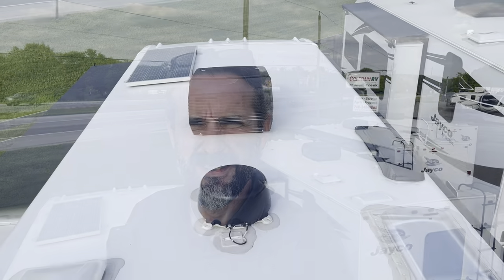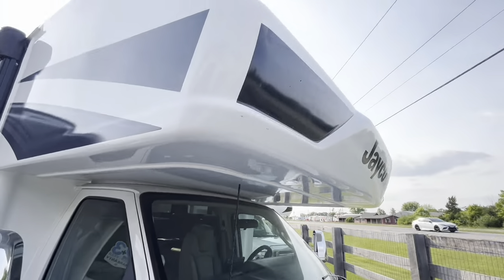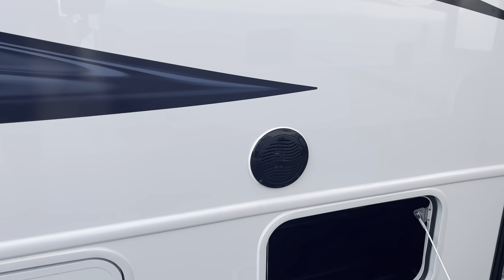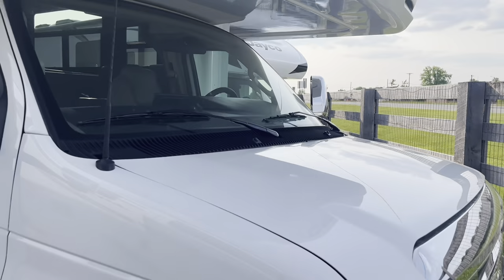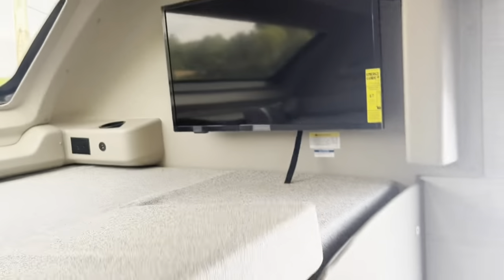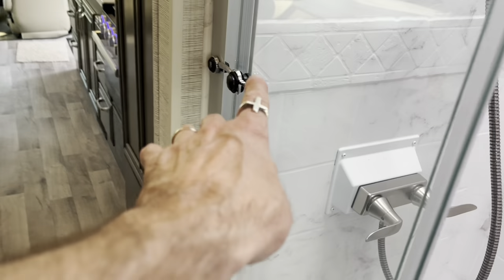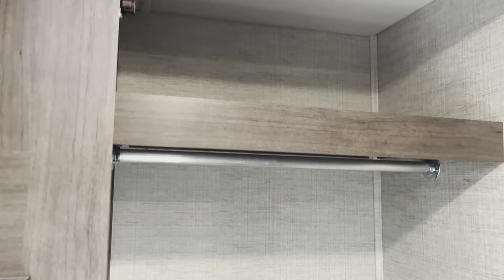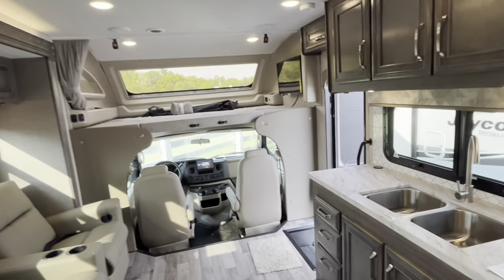2023 Jayco Greyhawk 29MV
Join me as we walk through a 2023 Jayco Greyhawk 29 MV… with the exclusive JRide Plus system.

ColerainRV Delaware Ohio, Columbus OH
Blue Compass RV
RV Complete

JRide Plus:

1)Computer-balanced driveshaft
2)Koni Shock absorbers
3)Heavy-Duty rear stabilizer bar
4)Standard Front stabilizer bar
5)Hellwig helper springs
6)Rubber isolation mounts